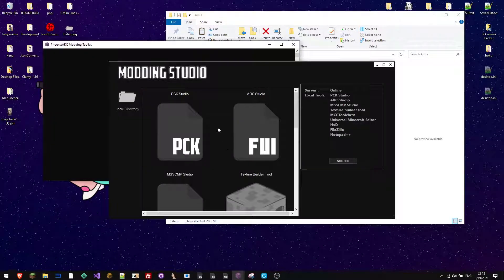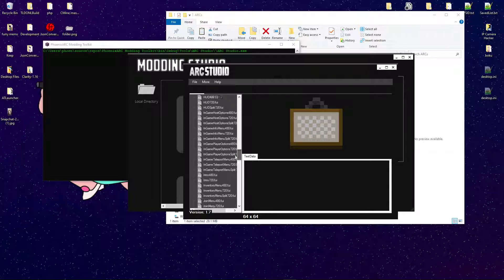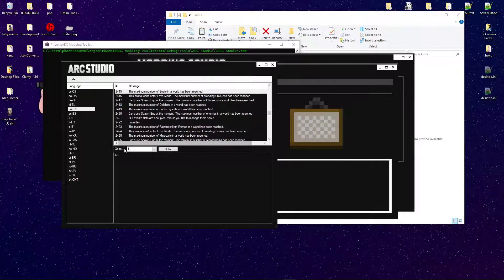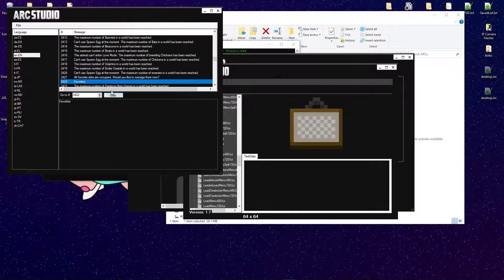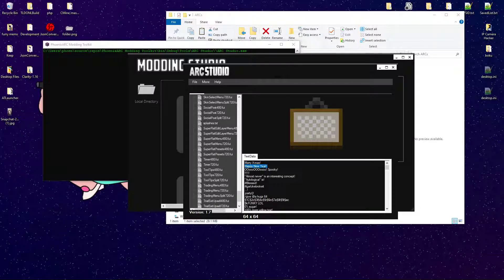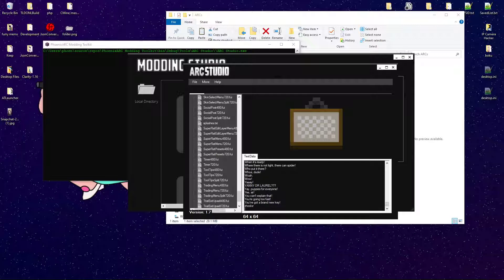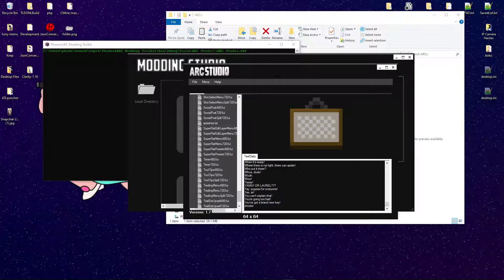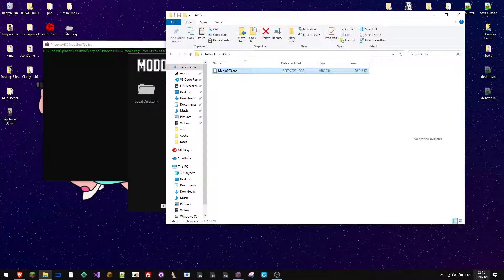How to edit .ARC Files